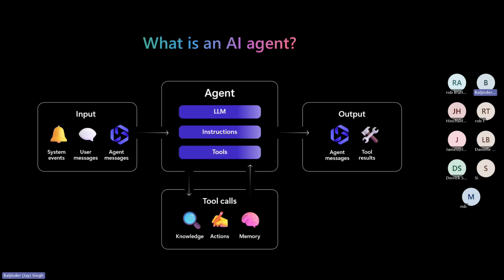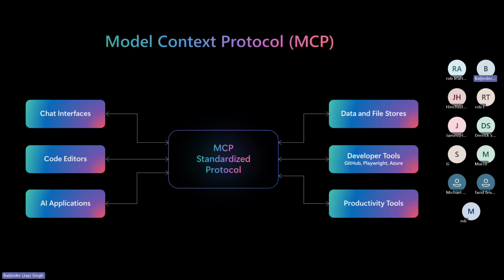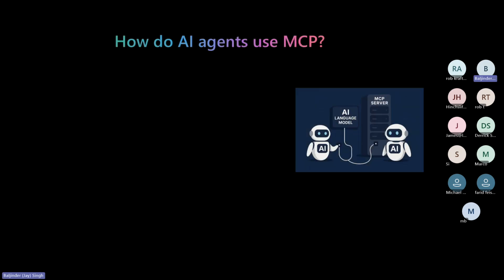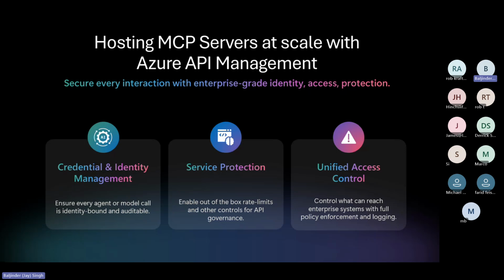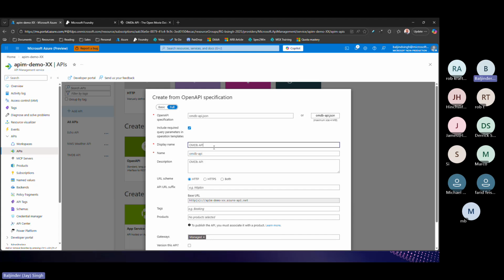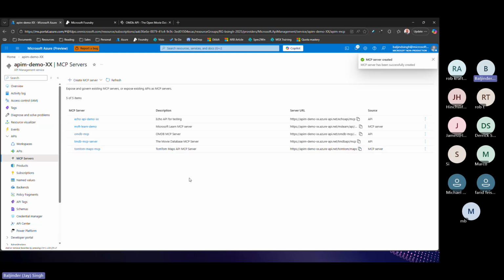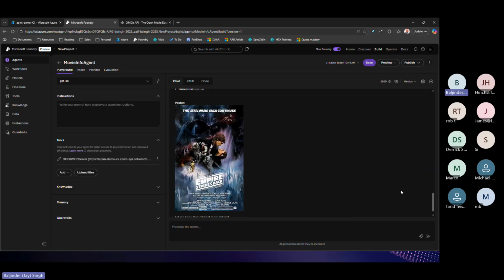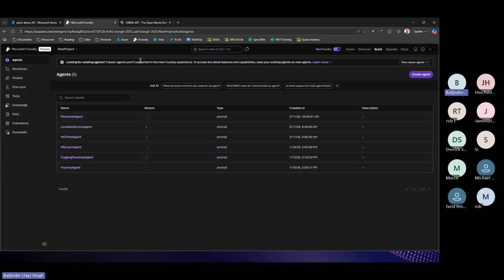The Power Arsenal: Equipping Agents with MCP Tools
Intelligent agents are only as powerful as the tools they wield—and Model Context Protocol (MCP) is the key to unlocking their full potential. In this session, you’ll learn how MCP enables agents to seamlessly integrate external tools, APIs, and services, expanding their capabilities far beyond basic automation.

We’ll explore how MCP works under the hood, demonstrate real-world scenarios where tool integration transforms agent performance, and share best practices for building secure, scalable, and extensible solutions. By the end, you’ll understand how to equip your agents with a robust arsenal of tools that drive efficiency and innovation.
If you’re ready to supercharge your agents and make them truly intelligent, this session is your roadmap.